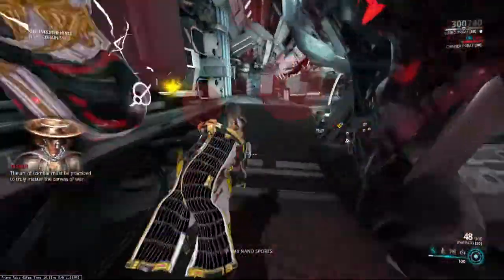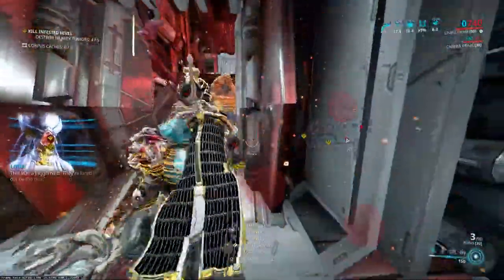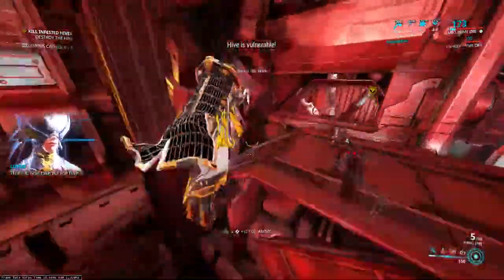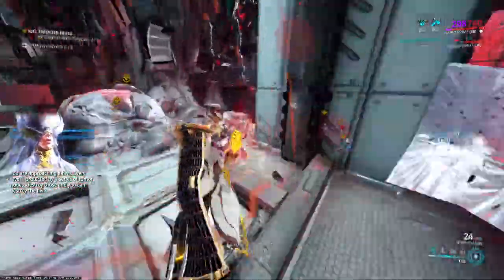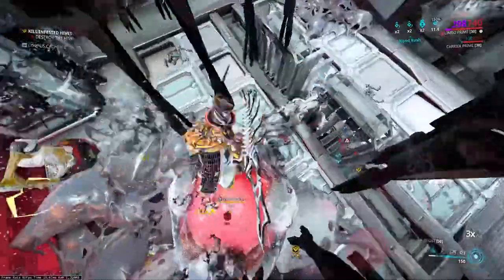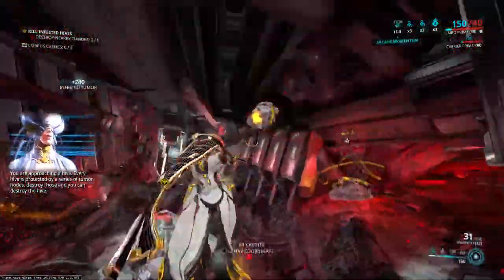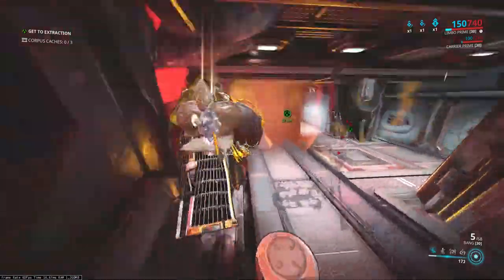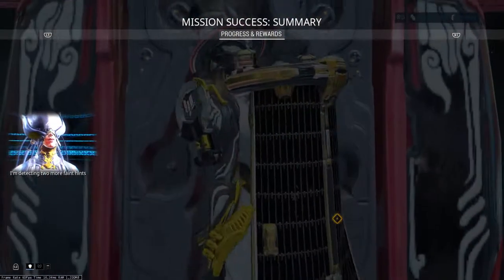Warframe Steel Path Eris Naeglar Hive